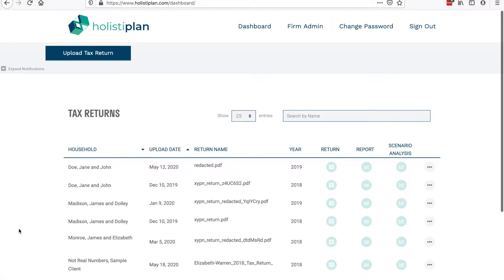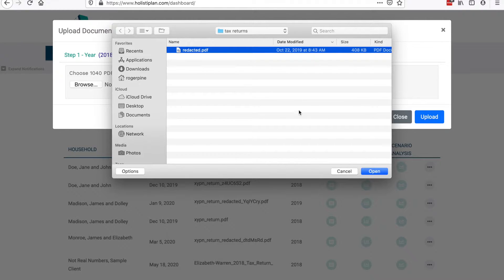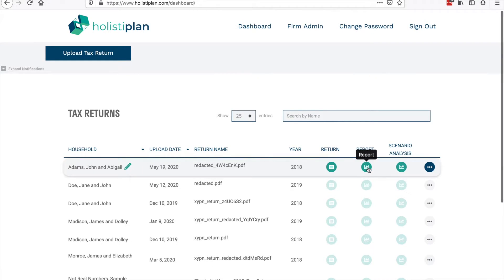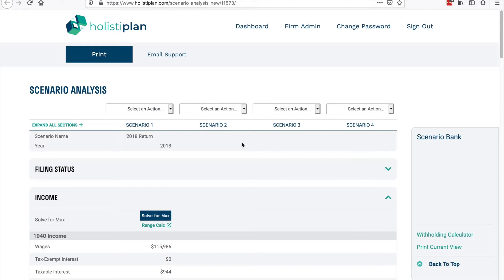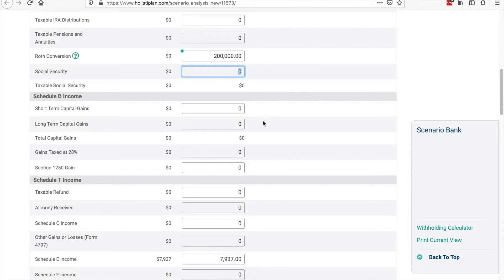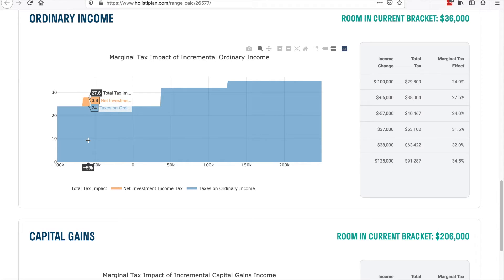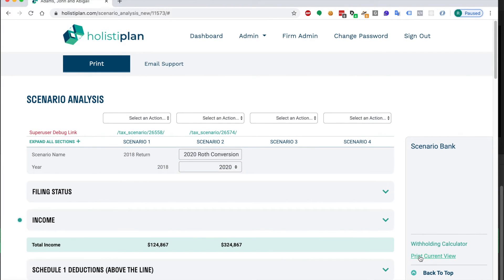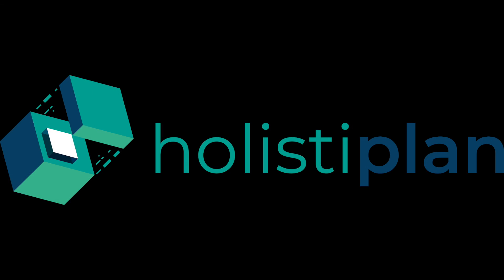Holistiplan Introduction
A brief overview of Holistiplan's tax planning software